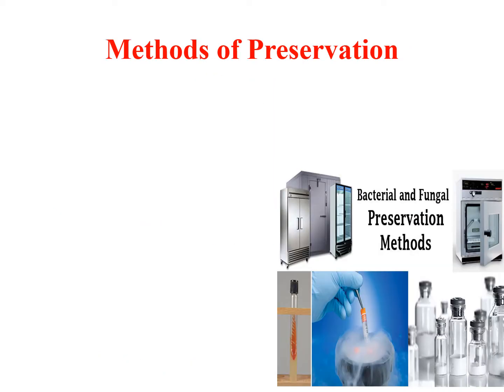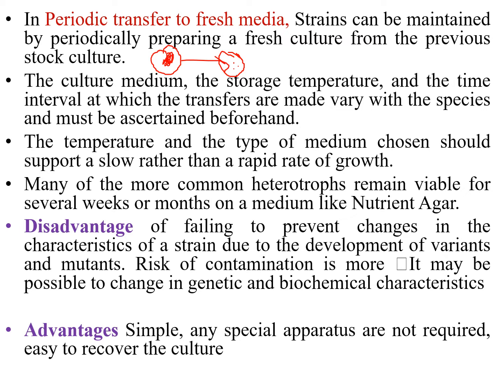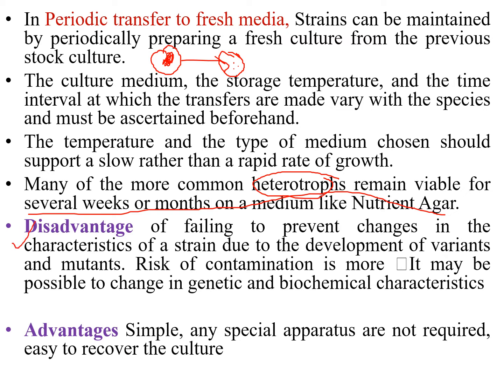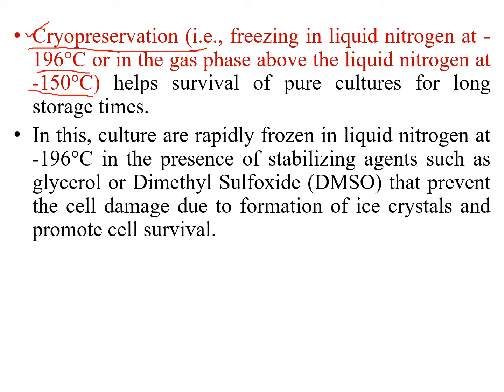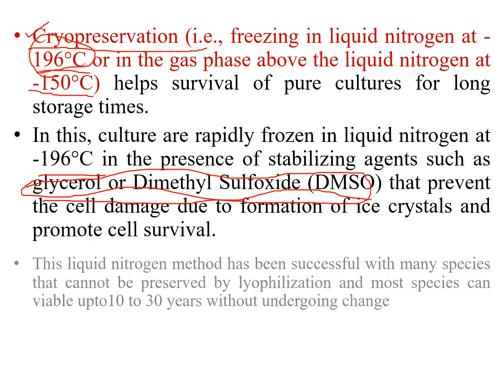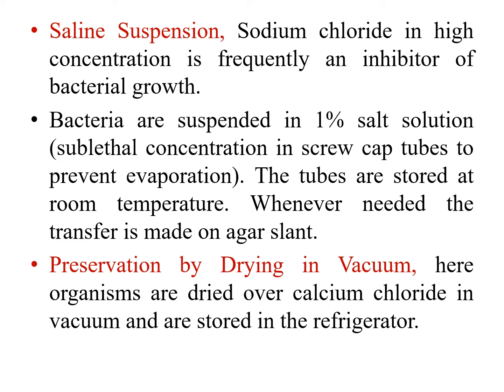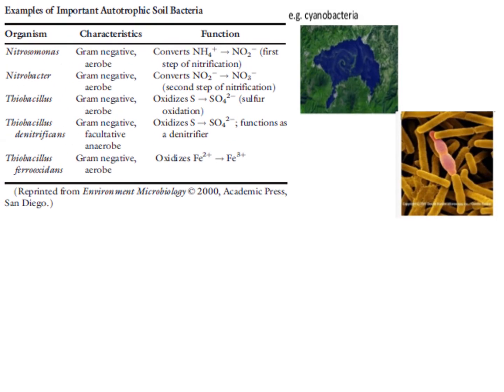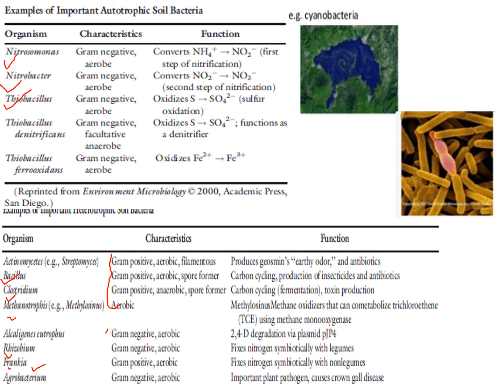Monitoring of Microbial Contaminants part-2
Ecology Environment